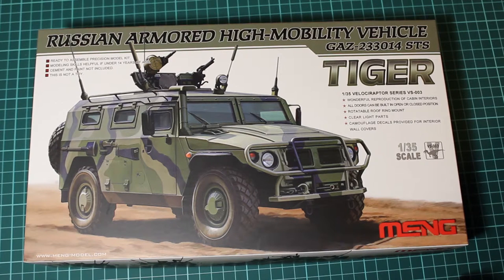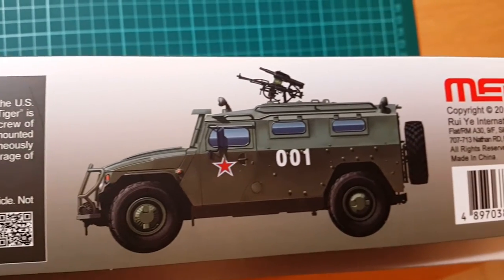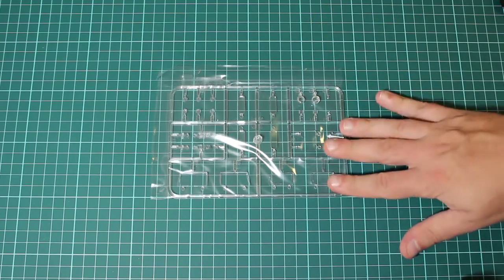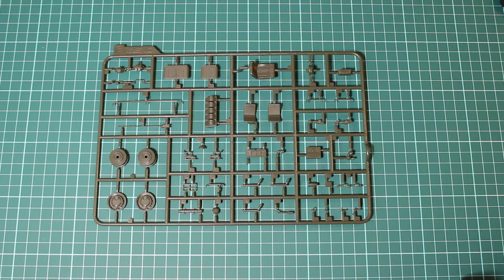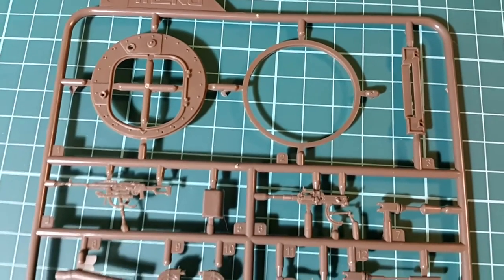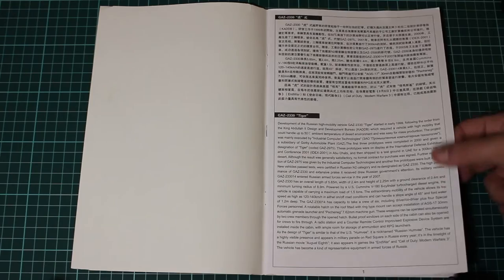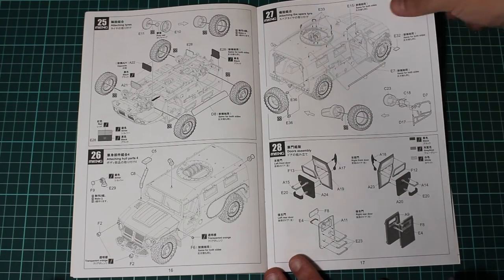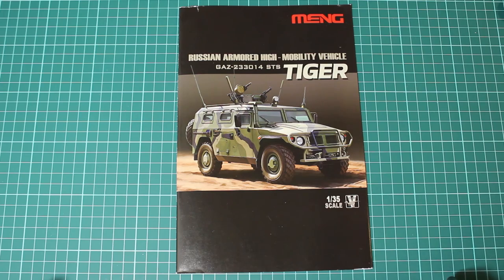Unboxing of: GAZ-2330 Tiger 1/35 by Meng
The GAZ Tiger is a Russian 4x4, multipurpose, all-terrain infantry mobility vehicle manufactured by GAZ, first delivered to the Russian Army in 2006. Primarily used by the Russian Federation's armed forces, it is also used by numerous other countries and organizations.
The Tigr was first shown as the IDEX exhibition in 2001. Pilot production started in 2004 with 96 vehicles. The Russian Army officially adopted the GAZ-2975 into service at the end of 2006. The vehicle was then officially manufactured in 2007.
The vehicle was designed to transport troops and various equipment quickly on road and off-road. It has a chassis frame construction, with a traditional layout of front engine, middle crew compartment, and rear cargo area. Standard features include: power steering, independent all-wheel torsion suspension with hydraulic shock absorbers and stabilizer bars, a transfer case with a locking center differential, limited slip differentials, two-speed transfer case, automatic tire inflation, engine block heater, and electric winch.
The GAZ-233001 has optional air conditioning, stereo, electric windows, and an anti-lock braking system.